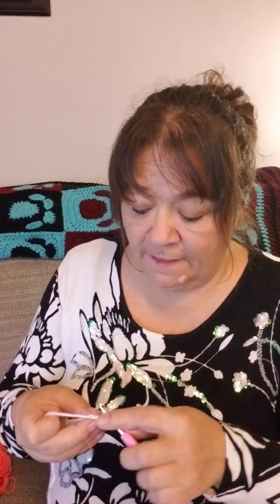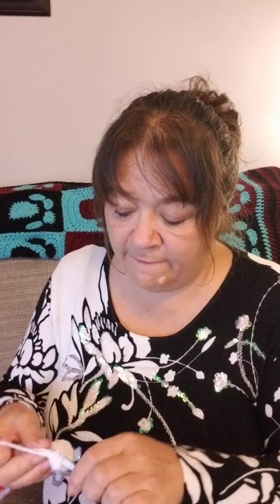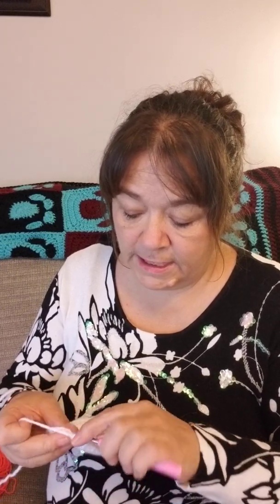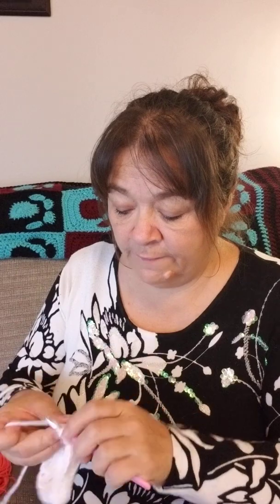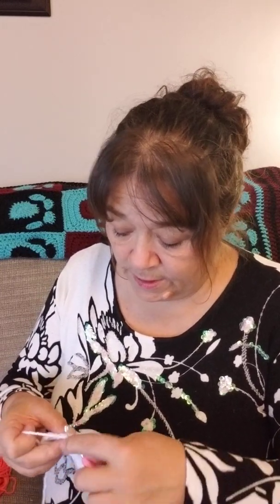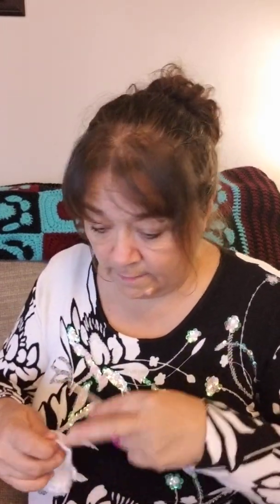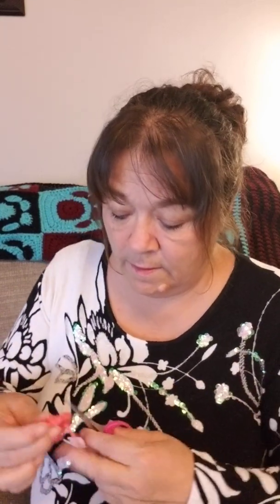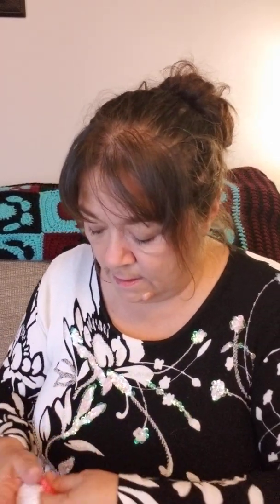Crafting the adorable Crochet Hello Kitty set/Part 3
This is the crochet tutorial for the Hello Kitty Booties that go with the diaper set.
The hat is already on my channel, and the Diaper to be downloaded very soon.

hello kitty, crochet hello kitty, crochet tutorial, baby pattern, crochet baby pattern, hello kitty booties, hello kitty hat, hello kitty diaper cover, how to crochet hello kitty